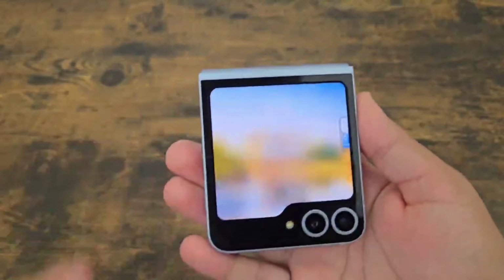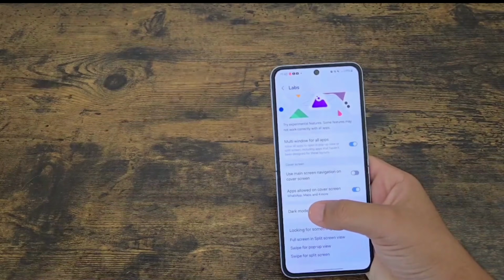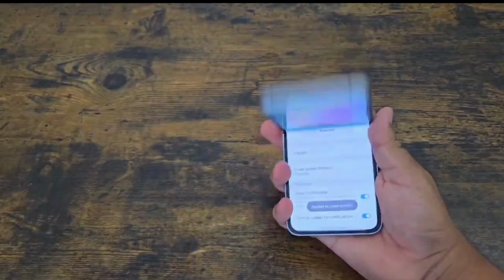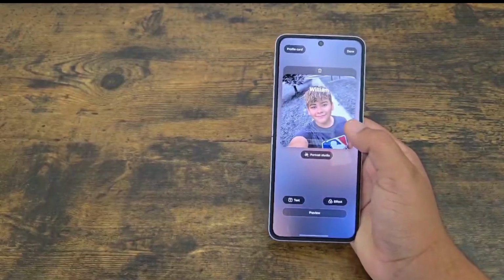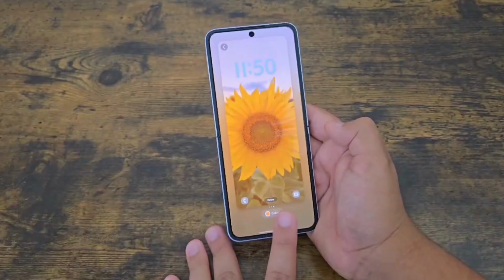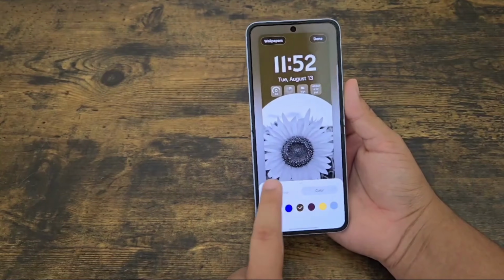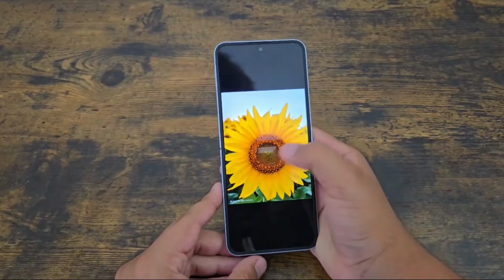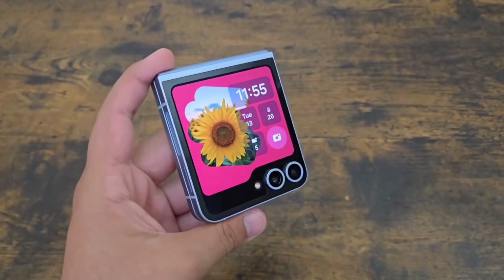Samsung galaxy Zflip 6 Tips and tricks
What's up guys! So today i'm going to be sharing tips and tricks for the samsung galaxy z flip 6!
You're not gonna wanna miss